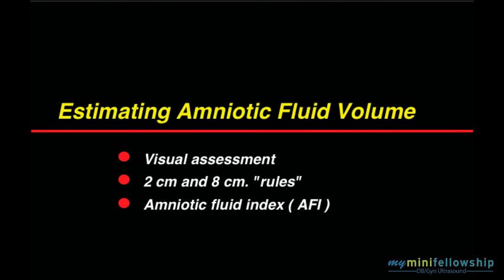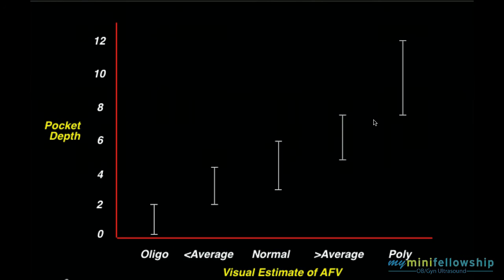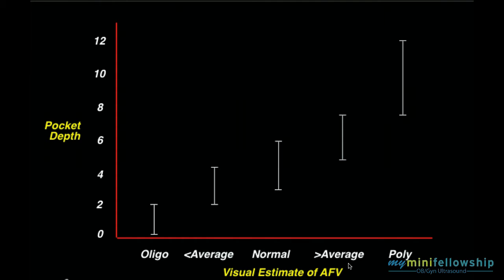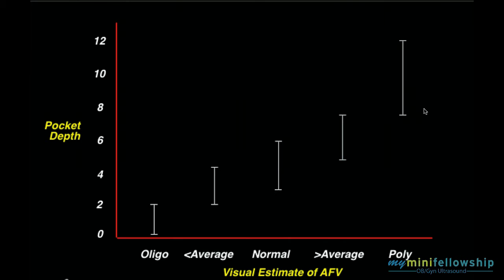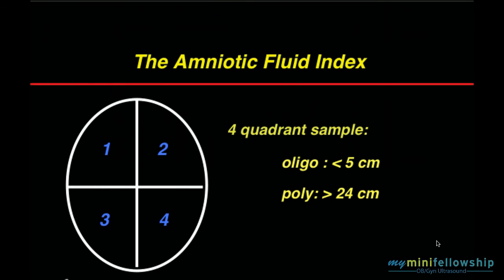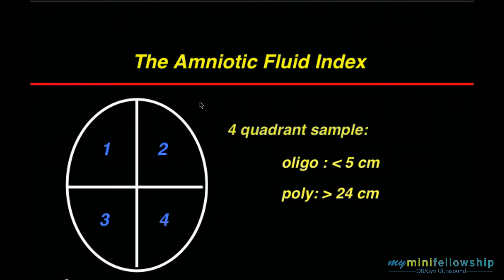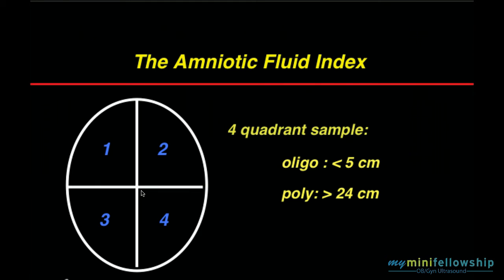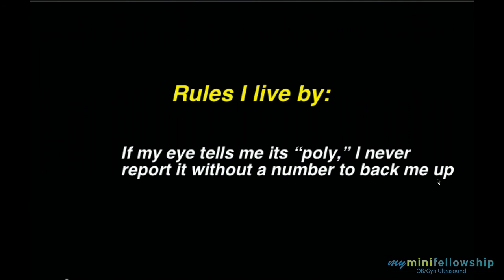Amniotic Fluid - Lecture Excerpt